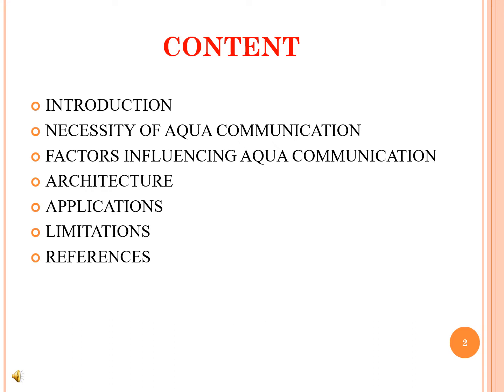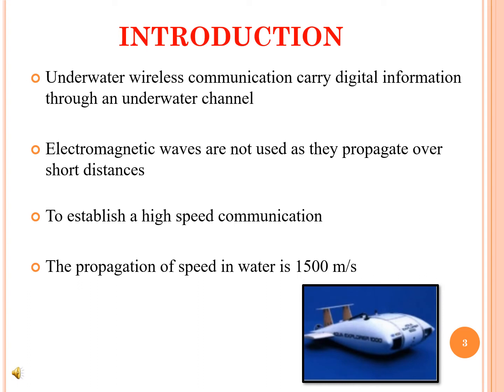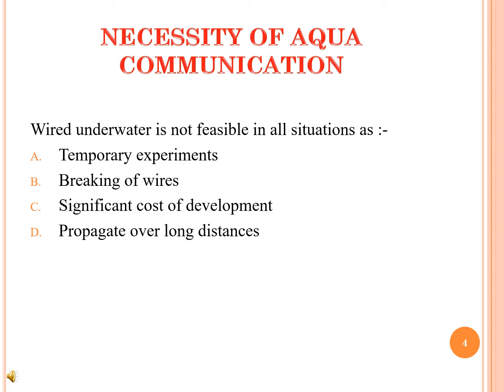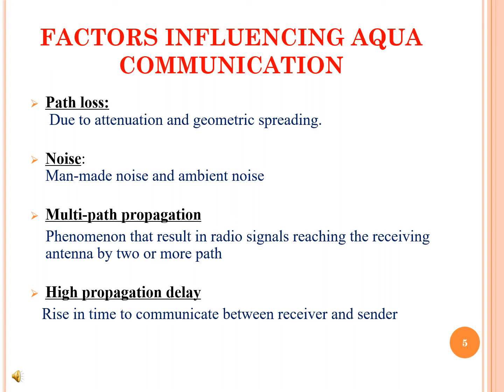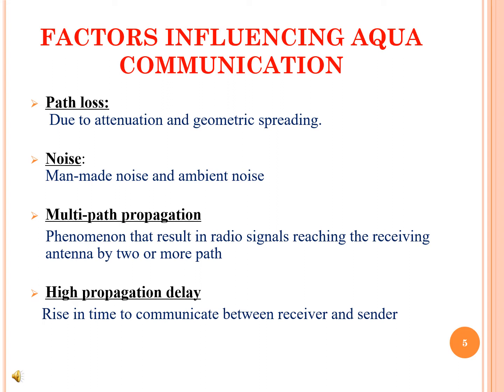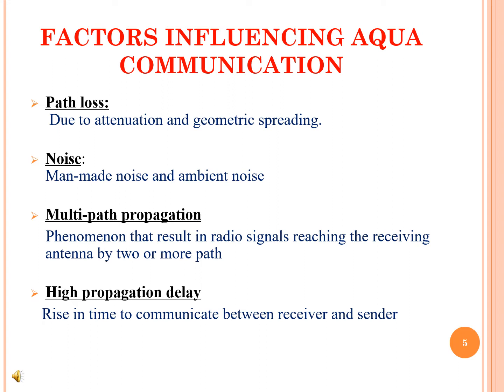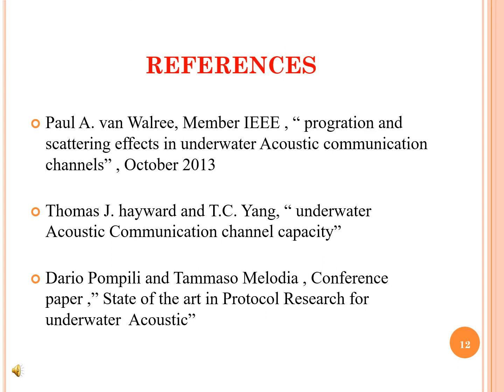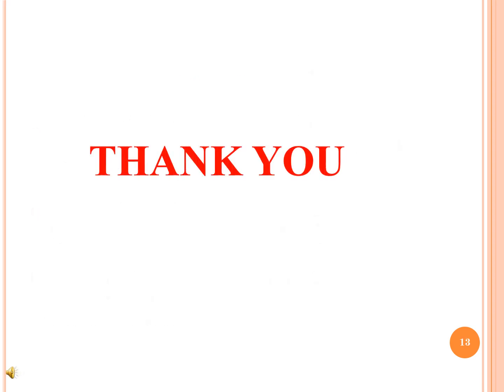Aqua Communication - How it works!!!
Seminar on Aqua Communication by Rishika Razdan - Dronacharya Group of Institutions

Summary :
Introduction
Necessity of Aqua Communication
Factors influencing Aqua Communication
Architecture
Applications
Limitations
References